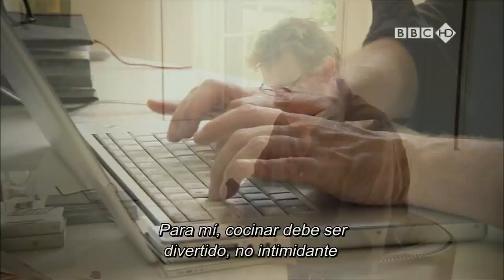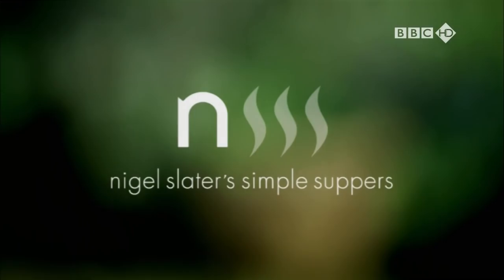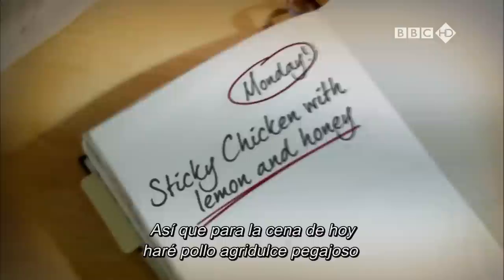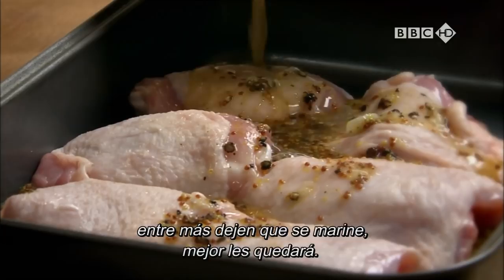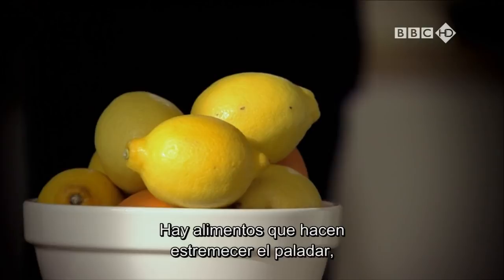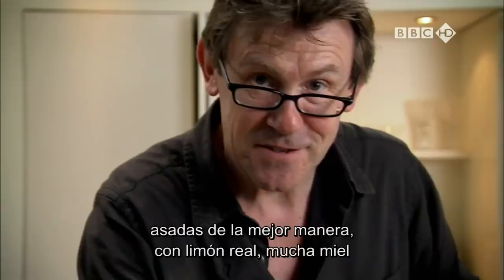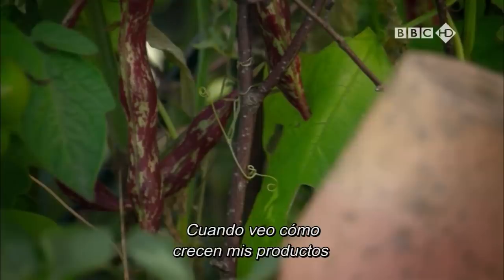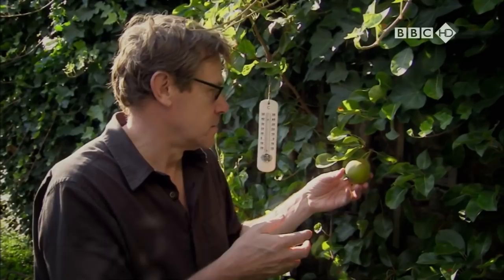Nigel Slater - Pollo agridulce